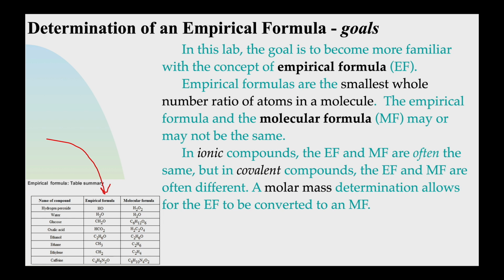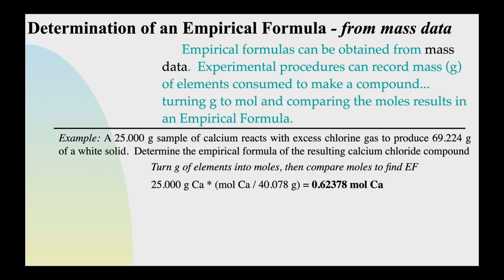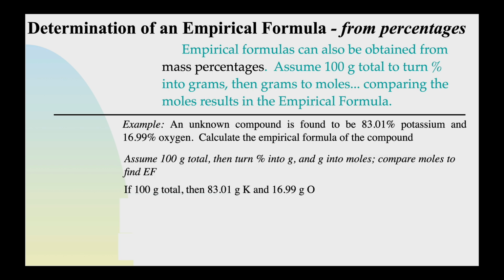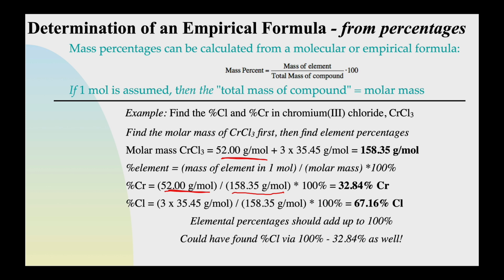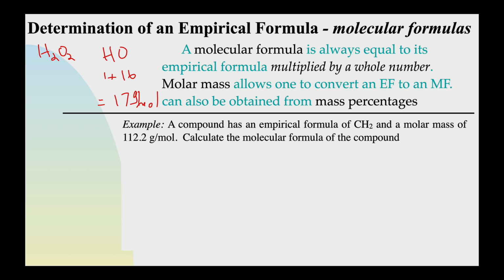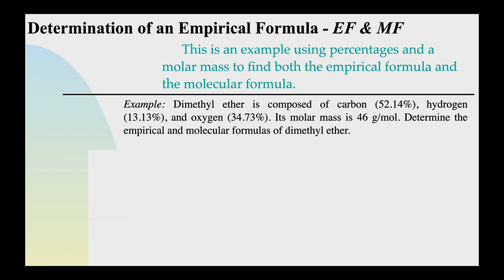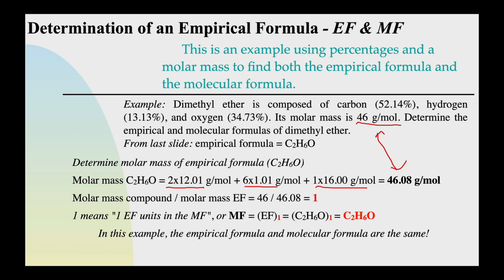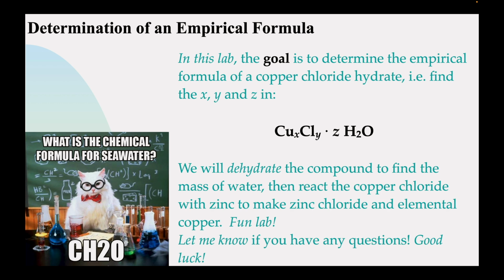CH 221 Empirical Formula Lab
This video offers instructions and examples relevant to the CH 221 Empirical Formula Lab; it can help prepare you for lab before you perform it and help with the write up afterwards too. Email the instructor if you have any questions. good luck!